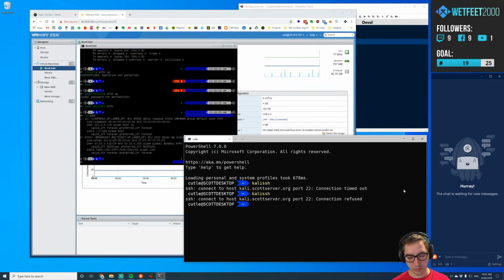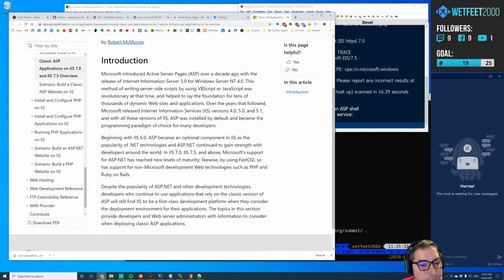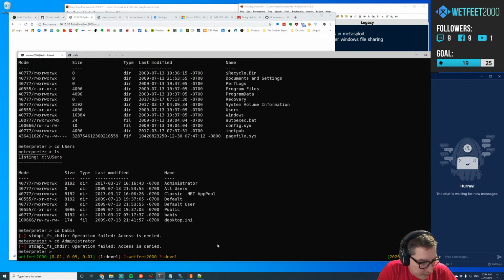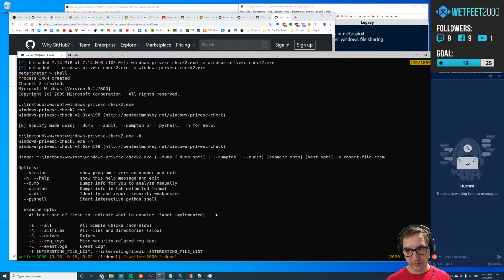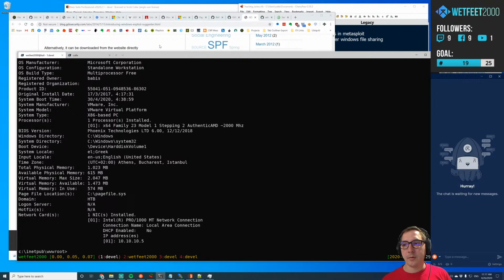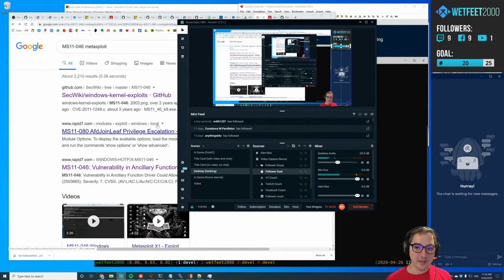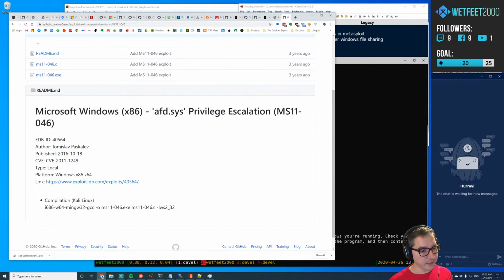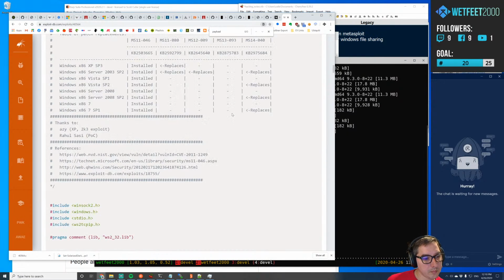Infosec Sunday Morning - Hack The Box: Devel (easy)